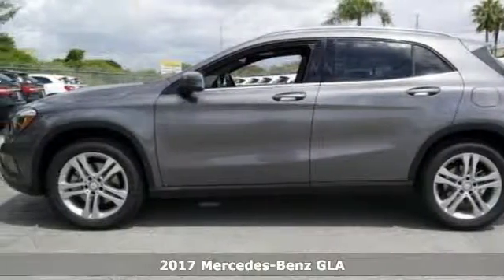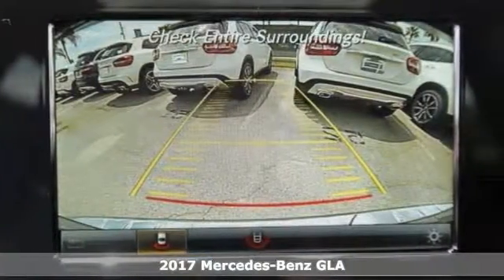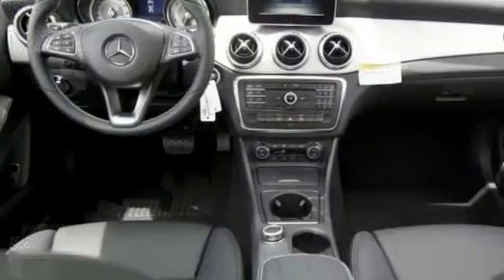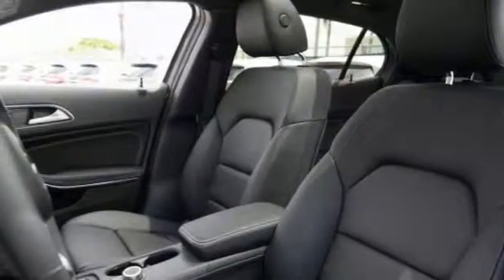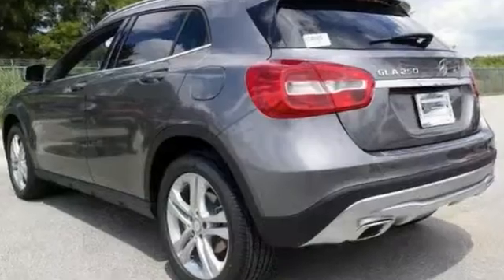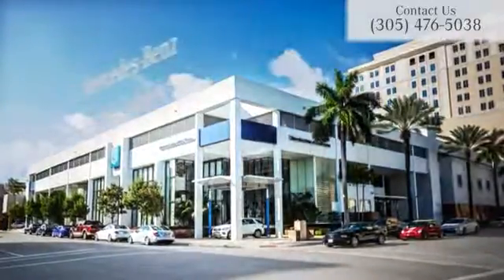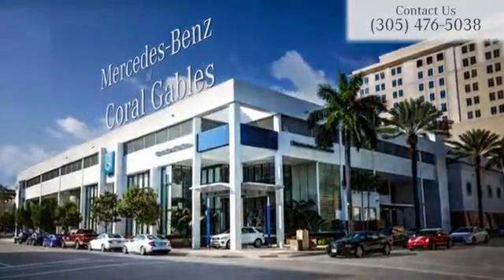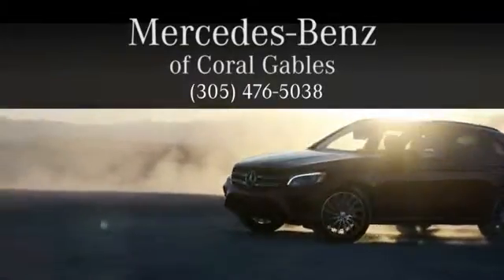New 2017 Mercedes-Benz GLA Miami FL Coral Gables, FL HJ301529 - SOLD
Year: 2017
Make: Mercedes-Benz
Model: GLA
Trim: GLA250
Engine: 4 Cyl. 2.0 L
Transmission: Automatic
Color: MOUN_GREY
Interior: Black
Stock #: HJ301529
VIN: WDCTG4EBXHJ301529

Address:
300 Almeria Avenue